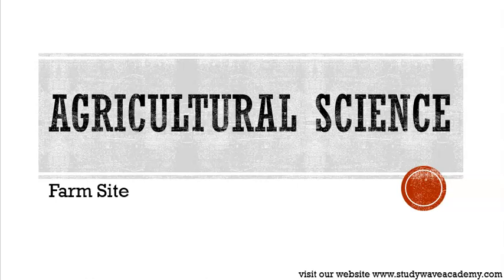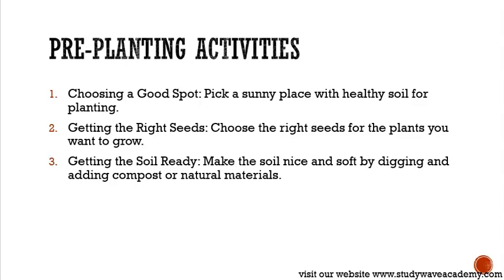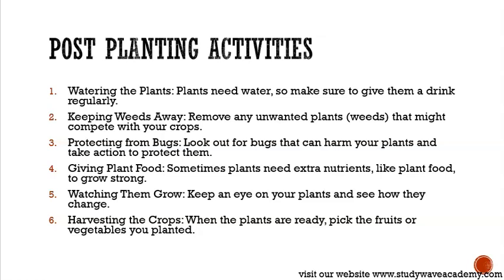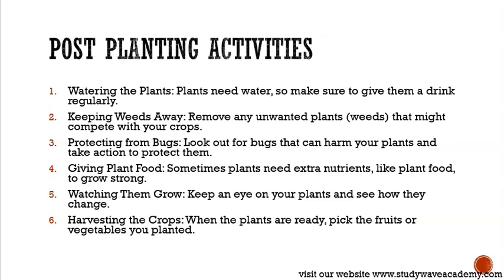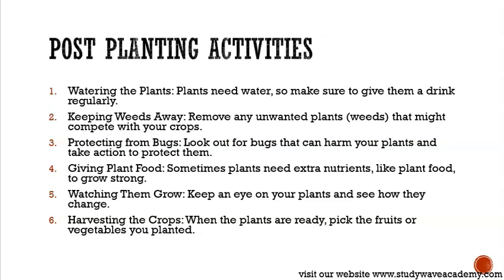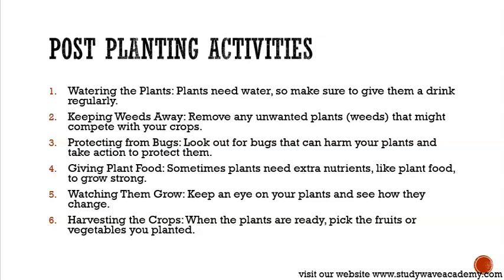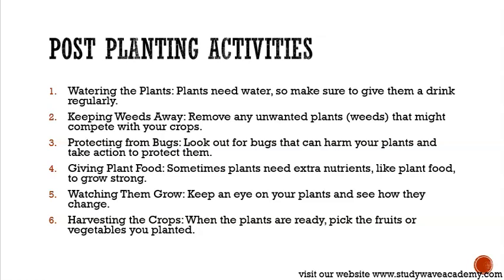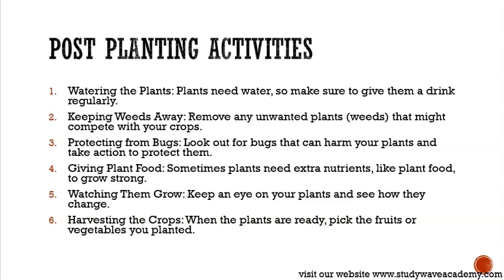Exploring the Most Beautiful Farm Sites Around the World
In this captivating video, we take you on a virtual tour to some of the most breathtaking farm sites around the world. From vast fields of vibrant flowers to serene vineyards and picturesque landscapes, we showcase the beauty and diversity of farms in different countries.

Join us as we delve into the fascinating stories behind these farms, learn about their unique agricultural practices, and witness the stunning views that will leave you in awe. Whether you're a nature lover, a travel enthusiast, or simply curious about the wonders of farming, this video is sure to inspire and captivate you.

 So sit back, relax, and let us transport you to the most beautiful farm sites that will take your breath away.